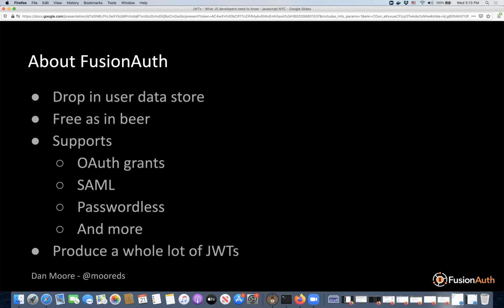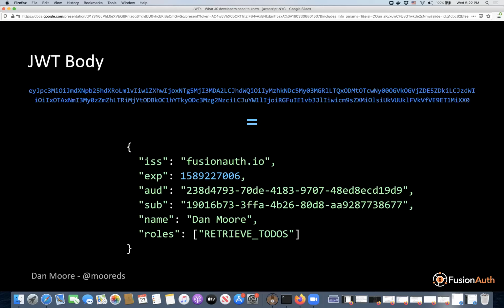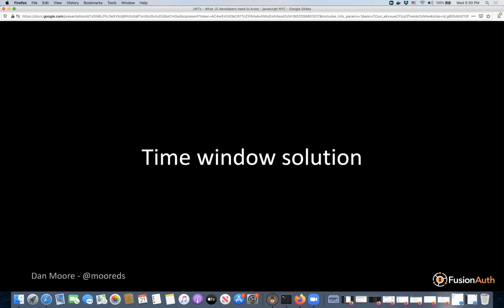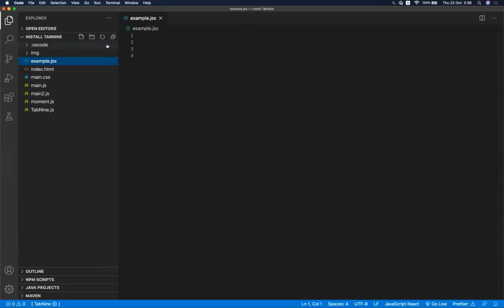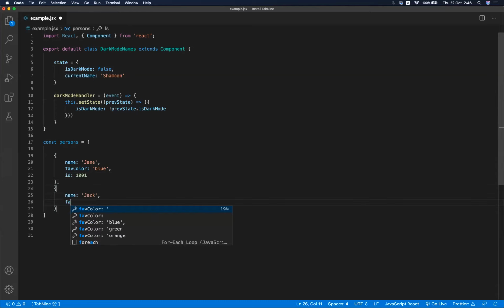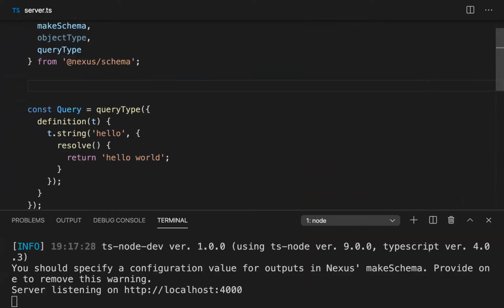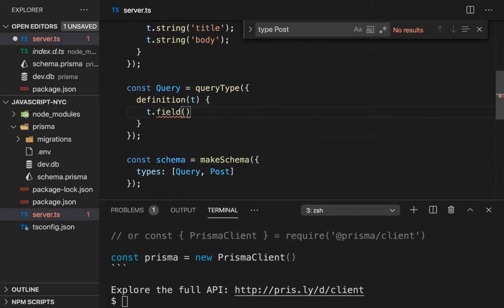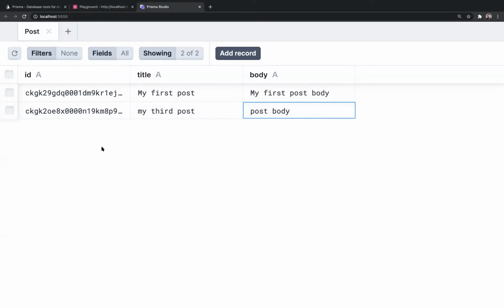October 2020 JavaScript NYC Meetup